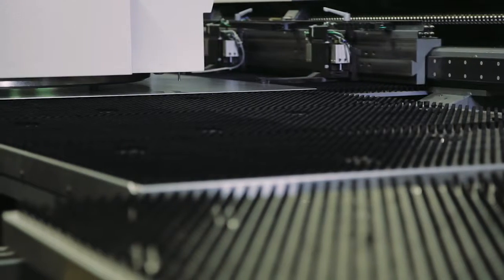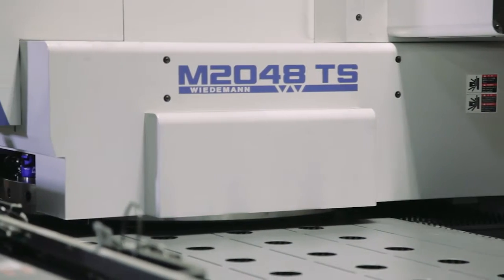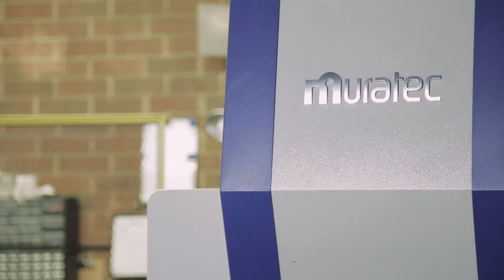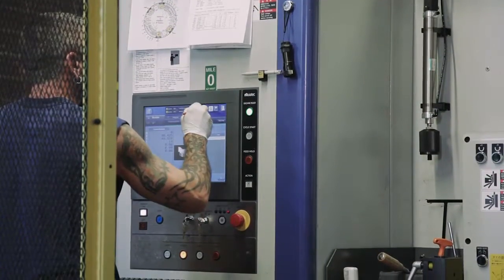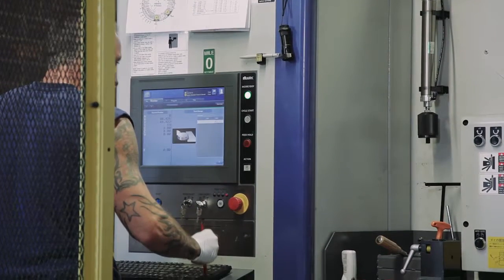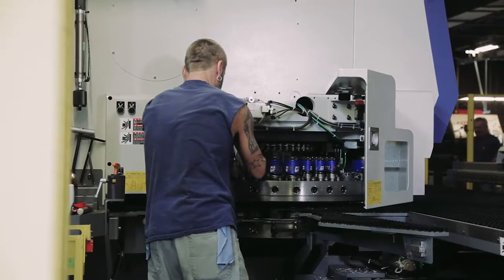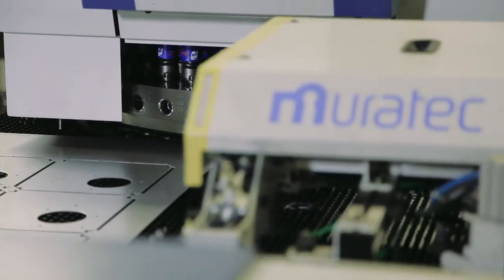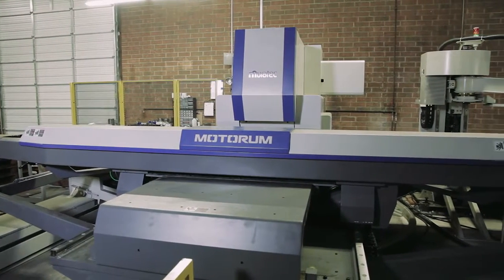Murata Machinery USA, Inc. - M2048TS + SL1250 -- Gas Fired Products Testimonial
Muratec's M2048TS turret punch press with SL1250 sheet load automation system has paid big dividends for production at Gas Fired Products' Charlotte, NC production facility.

The Motorum M2048TS is a ram axis, servo-driven punch press within our 22-ton machine series. This machine provides an economical solution to parts production requiring punching, forming, tapping, and deburring operations. Learn more about how the Motorum M2048TS will improve productivity in your operations!